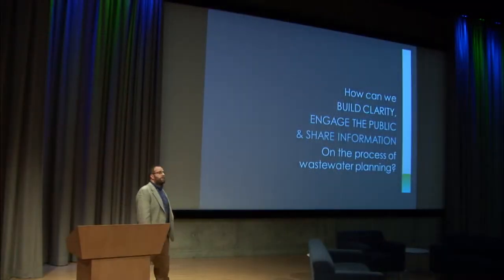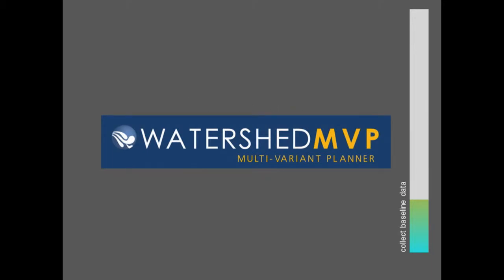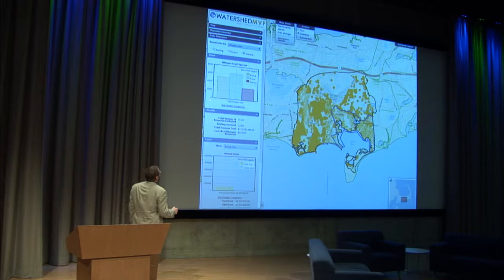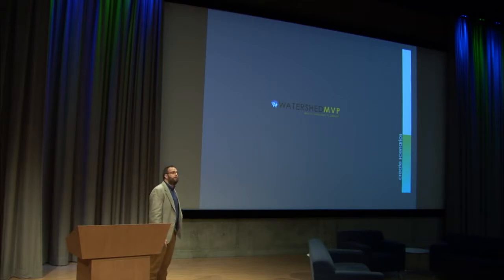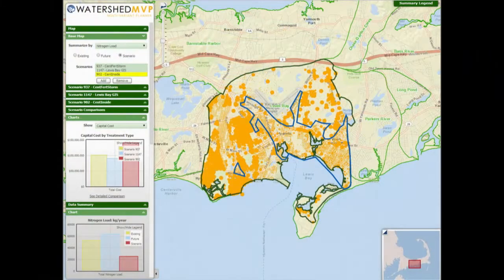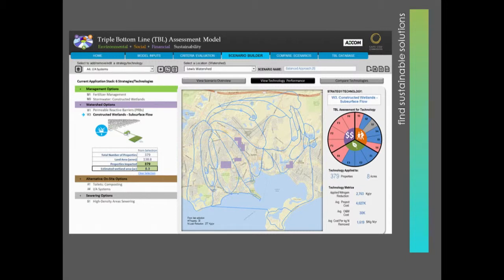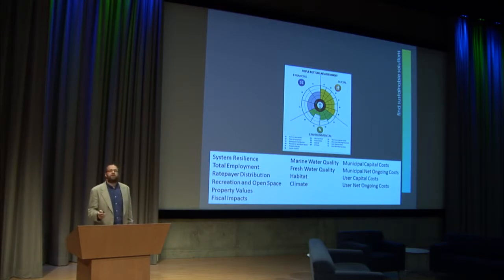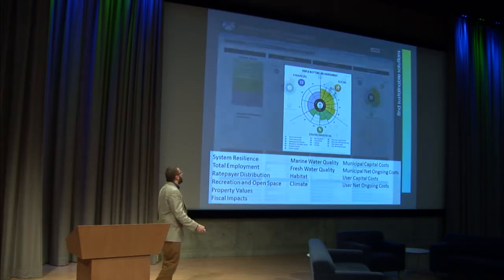Comparing and Communicating Wastewater Treatment Scenarios with Geodesign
Phil Detjens, Cape Cod Commission, showcases the Watershed MVP (multi-variant planner), a mapping application that uses a simple dashboard to show the impact of alternative planning scenarios against a triple bottom line performance metric facilitating apple-to-apples comparisons.